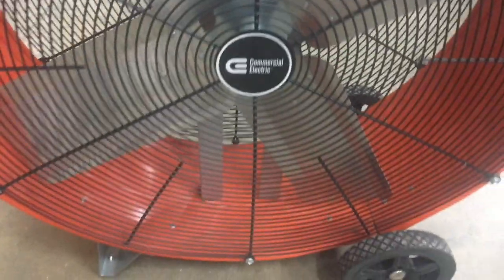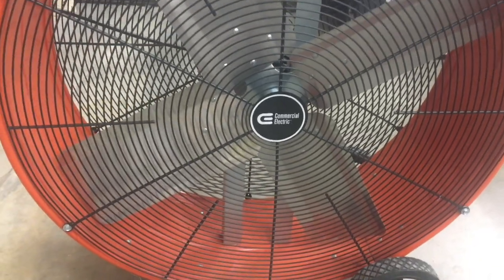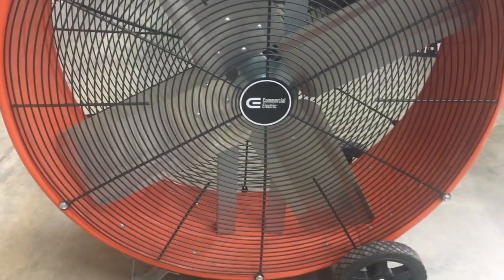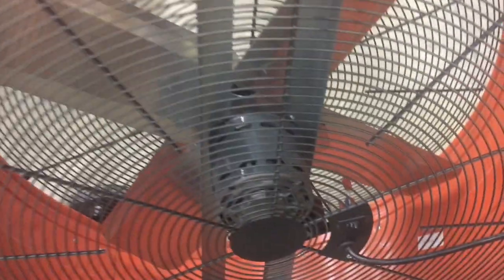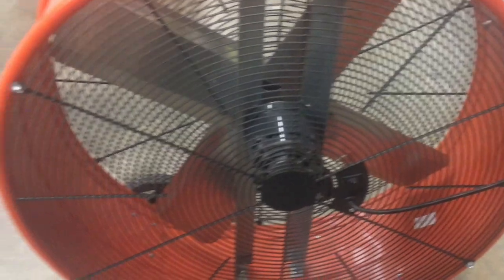Deluxe 42" Heavy Duty Metal Industrial Drum Fan, 2 Speed for Warehouse, Workshop, or to dry a flood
Deluxe 42" Heavy Duty Metal Industrial DrumFan, 2 Speed for Warehouse, Workshop, or to dry a flood damaged property.

Visit our main storefront for other great items, like TV's and AV systems, Generators and Solar Power Stations, EV Bikes, Drones, Exercise gear, etc